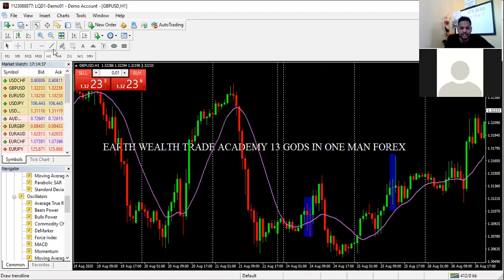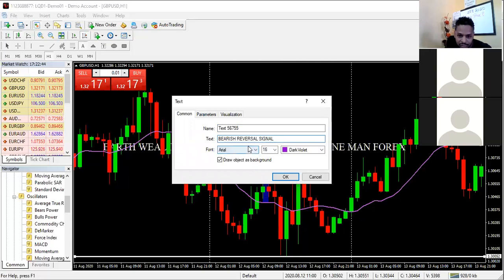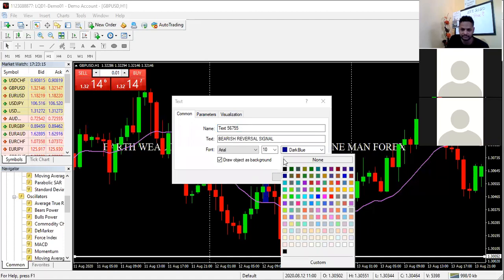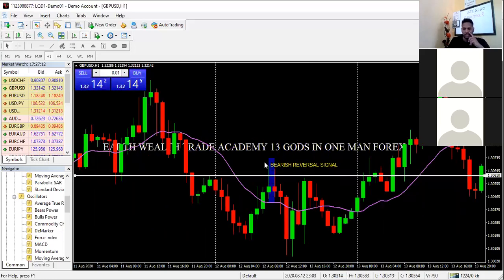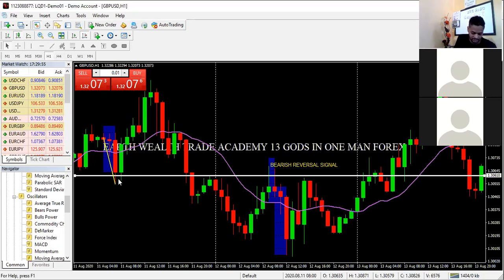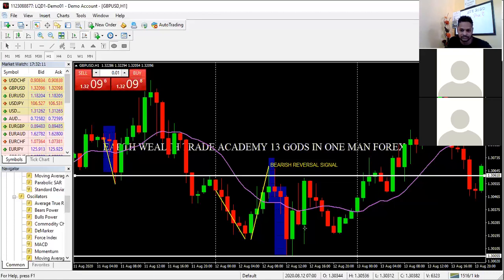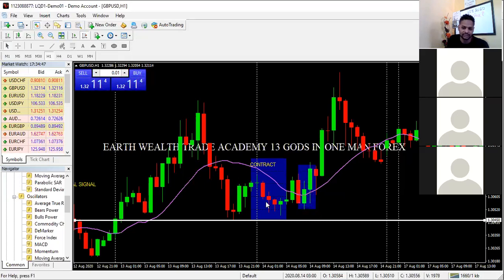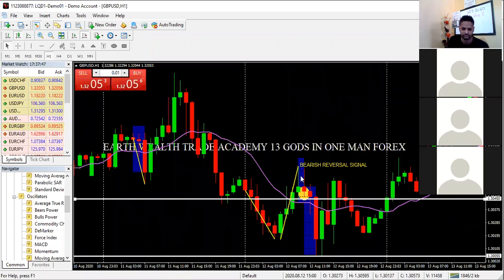AUGUST 27, 2020 EARTH WEALTH TRADE ACADEMY TIME 11AM & 8PM RECORDING, WHAT IS PRICE?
AUGUST 27, 2020 EARTH WEALTH TRADE ACADEMY  TIME 11AM & 8PM  RECORDING FOR (2) WEEK FREE FOREX LESSONS BATCH #1 TEAM.

WHAT IS PRICE ?

1. HOW  PRICE  IN THE FOREX MARKET AFFECTS TRENDS
2. HOW FOREX MARKET CONTRACTS, EXPANDS AND GOES IN TRENDS

3. HOW TO IDENTIFY BULLISH AND BEARISH TRENDS

4. HOW IDENTIFY TWEEZERS BULLISH AND BEARISH FORMATION

5. HOW TO IDENTIFY MARKET AREA OF ENTRY INDICATE,CONFIRMS  TRENDS AND GOES FURTHER INTO TRENDS

EARTH WEALTH TRADE ACADEMY

OUR CURE IS INVESTMENTS AT WORK